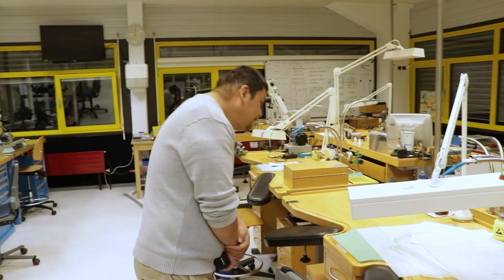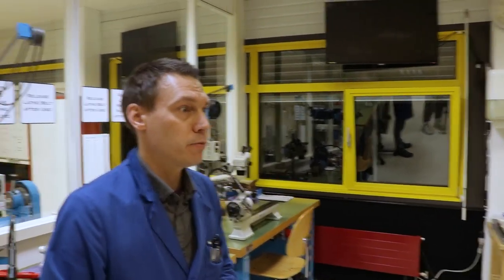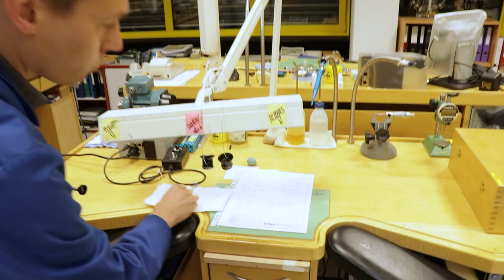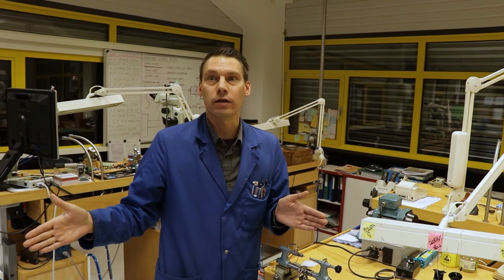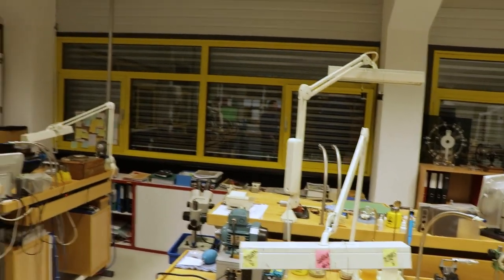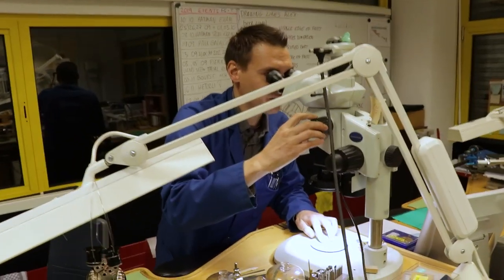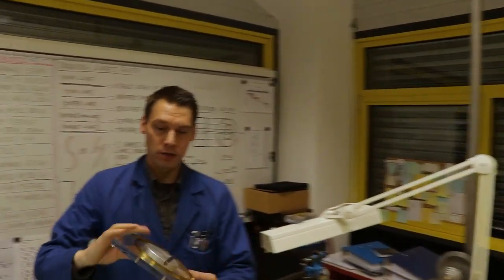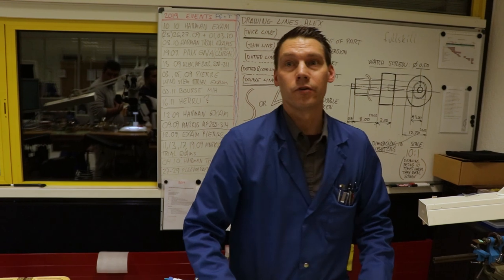Visiting a Watchmaking School in Le Locle Switzerland KHWCC Part 3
As I was visiting Switzerland a couple months ago, I reached out to Henrik Korpela who is the founder and instructor of Korpela and Hofs Watch Competence Centre, which is an independent Swiss watchmaking school that teachers many students from all over the world.

In this episode of my visit to KHWCC, the Watchmaking School in Le Locle Switzerland, Henrik shows us the main room where his full time watchmaking student learn. They are each appointed a watchmaker bench. I learn how the watchmaking leaning modules are structured, and it gives us a demonstration of his profile projector.

If you want to become a watcher as a profession, and looking for the best watchmaking school. KHWCC in Le Locle Switzerland is an amazing place. This Part 3 of my Swiss Watchmaking school tour, Part 4 is coming out shortly.